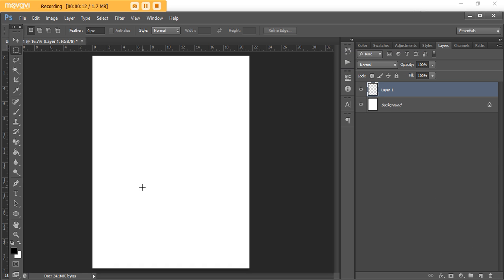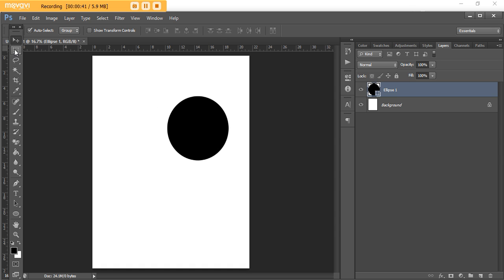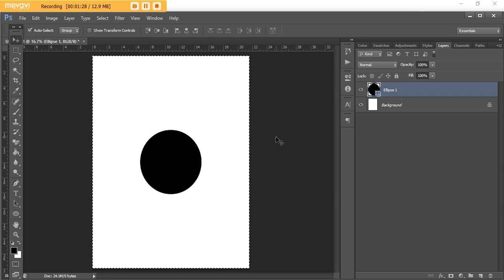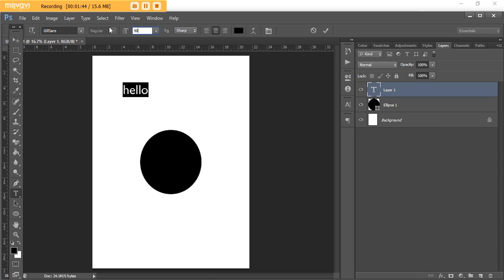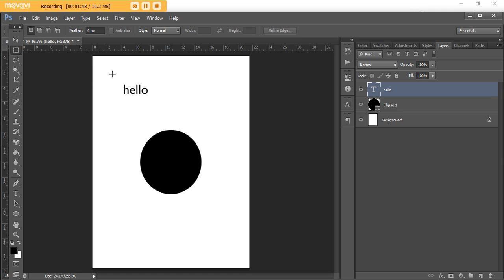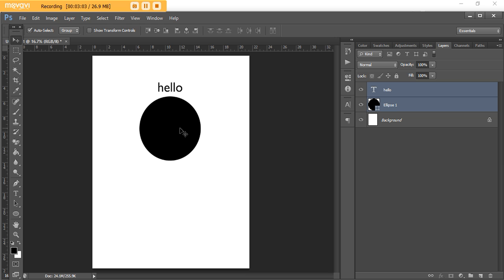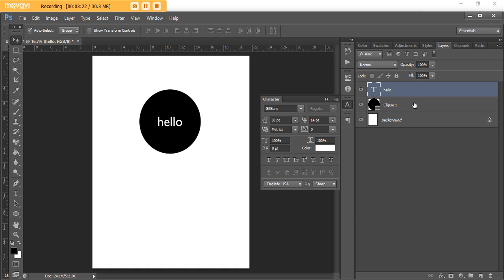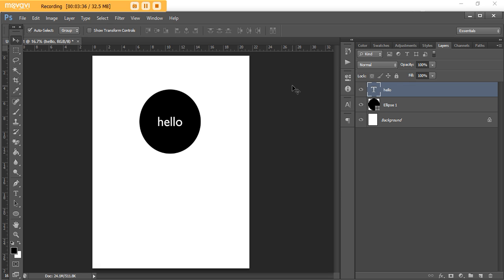How to use the align tool in photoshop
If you click the icons on either side of the button I clicked to align to the centre, you'll be able to align your shape or text to the left or right side of your template.

Heaps more Photoshop tutorials in the free graphic design video tutorials library